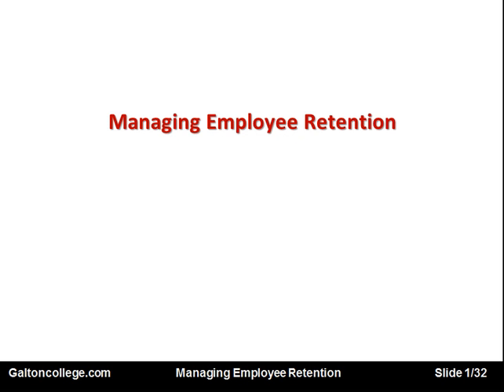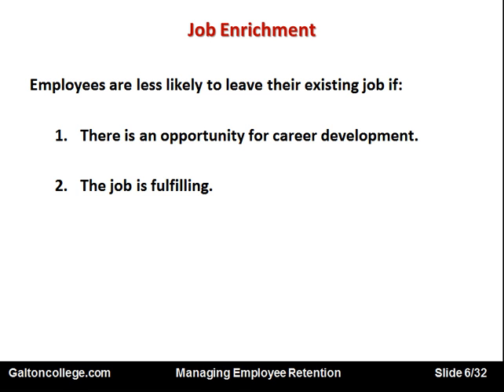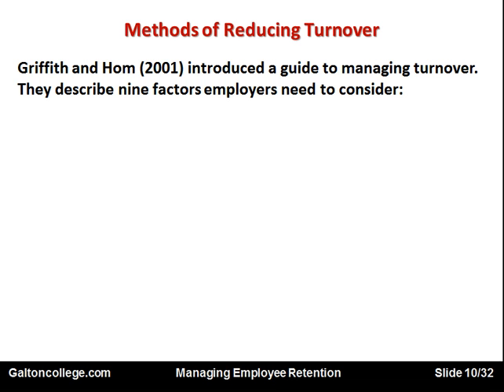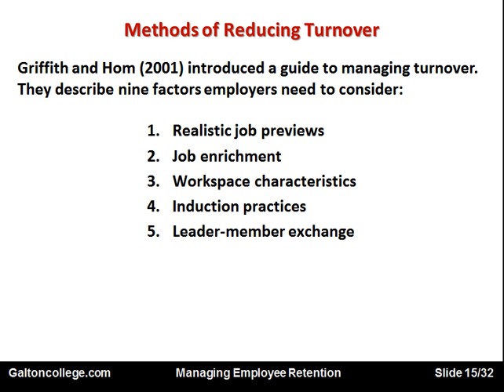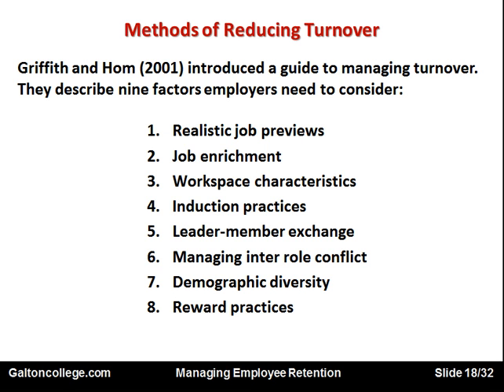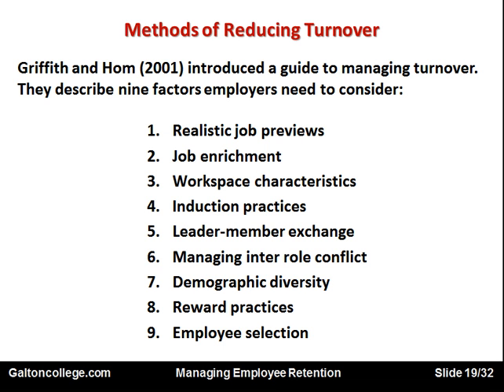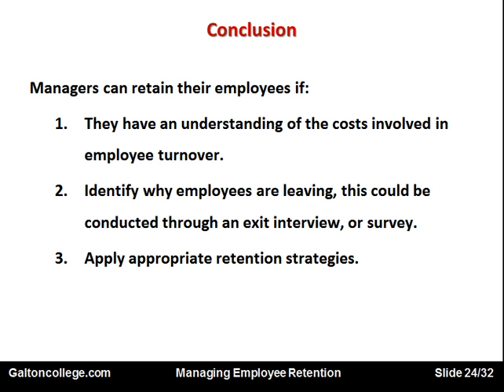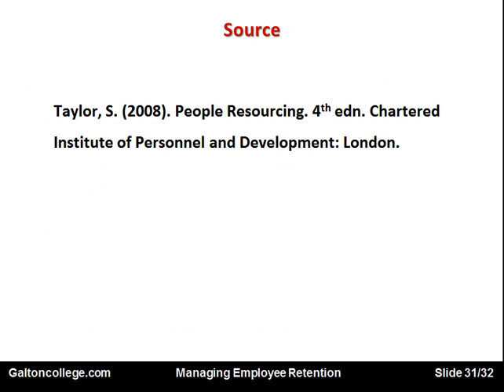Managing Employee Retention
Managing employee retention involves implementing strategies and practices to create an environment that encourages employee engagement, satisfaction, and loyalty.
This includes fostering open communication, providing opportunities for career growth and development, recognizing and rewarding employees, promoting work-life balance, and offering competitive compensation and benefits.
Additionally, it is crucial to conduct exit interviews to gain insights into reasons for employee turnover and make necessary improvements.
By effectively managing employee retention, organizations can reduce recruitment and training costs, maintain institutional knowledge, and foster a positive and productive workforce that is committed to the organization's success.